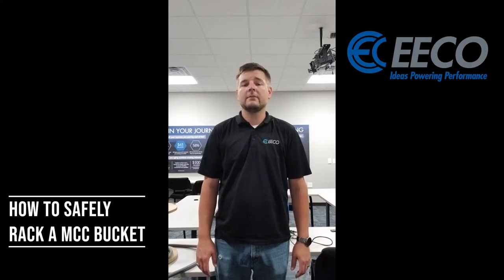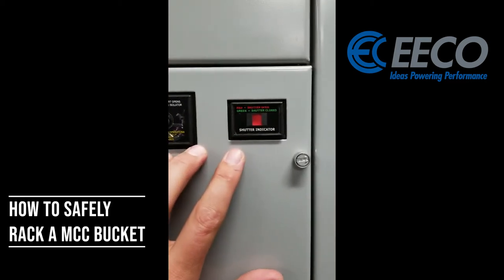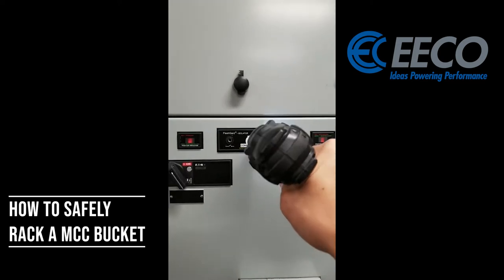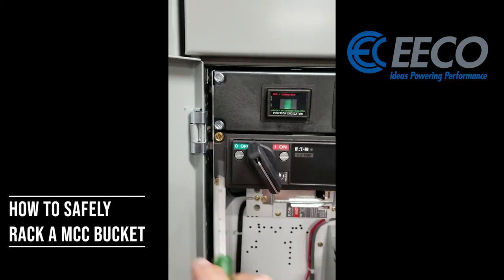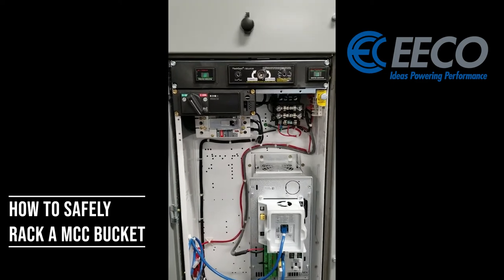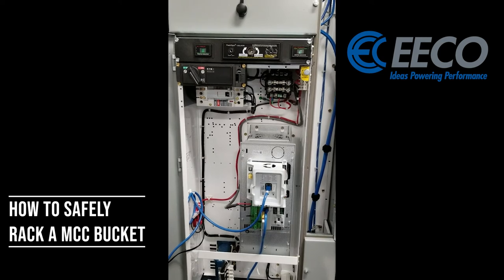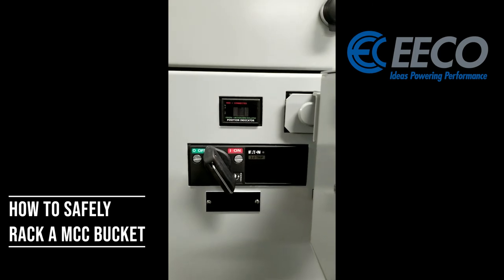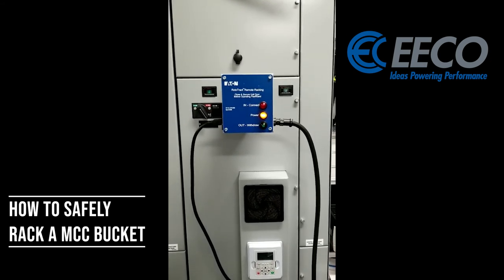How to rack an Eaton MCC Bucket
Removing a Motor Control Centers bucket can be intimidating.  We’ll show you how with the right know how, preparation and execution you can perform this task in a safe matter.  Eaton’s solutions are designed to be user friendly and when performed correctly you can rest assured you will accomplish this task safely without interrupting the process.